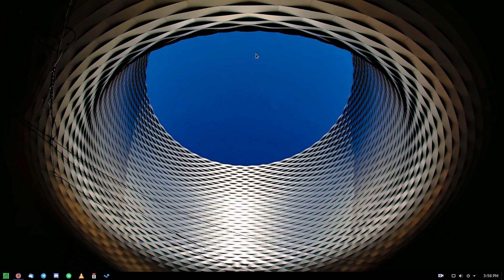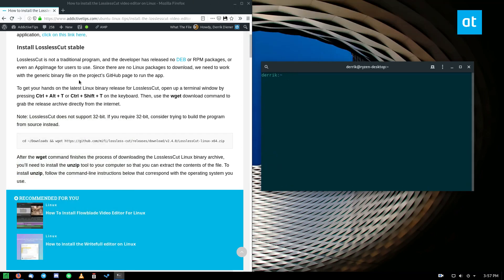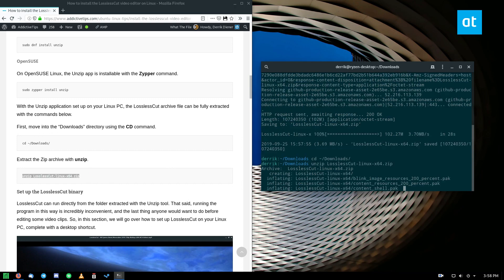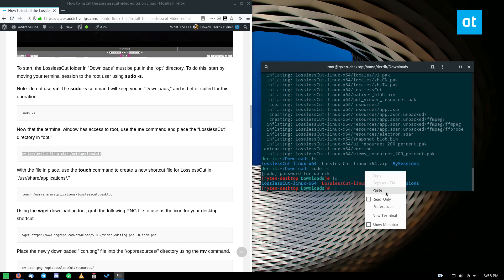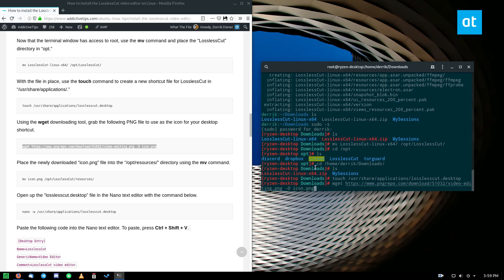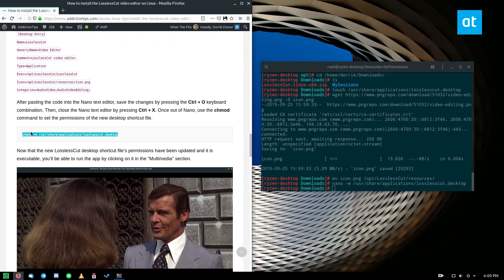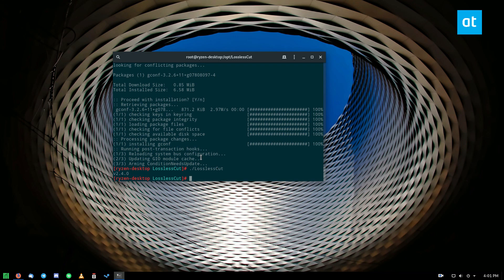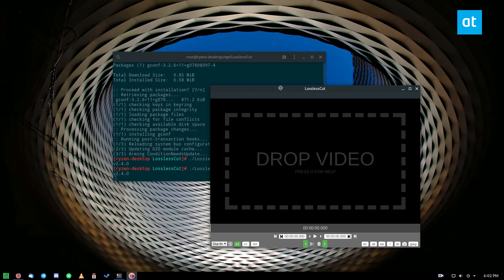How to install the LosslessCut video editor on Linux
Need a tool to quickly cut and trim lossless video or audio files on Linux? Check out LosslessCut. It’s an electron-based video/audio trimming tool that can handle as much lossless video footage or audio files as you can throw at it. Here’s how to install LosslessCut on Linux.